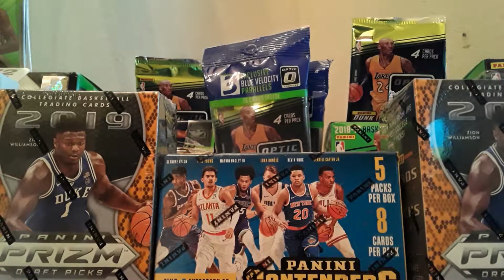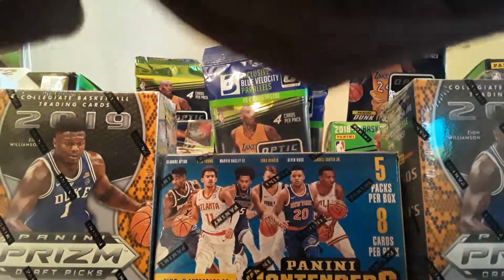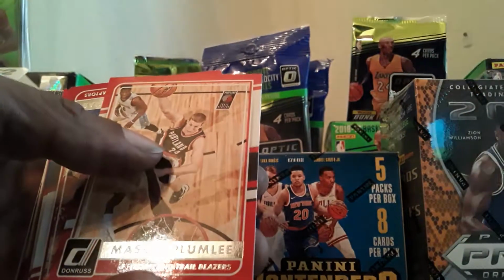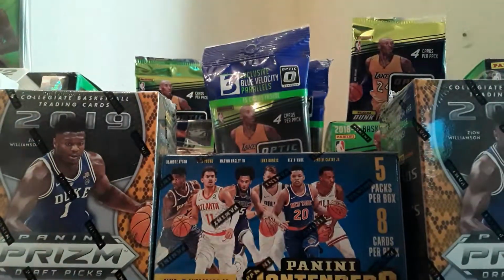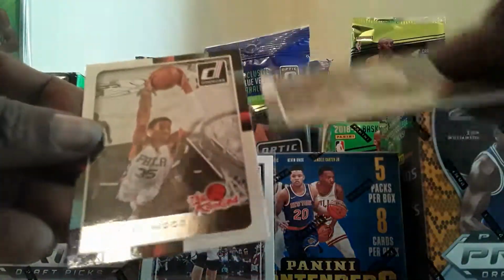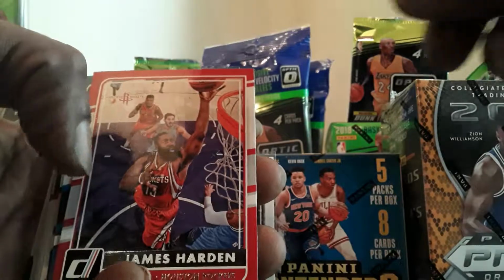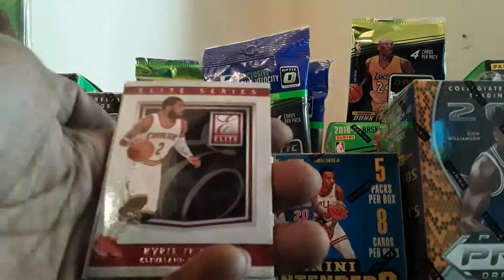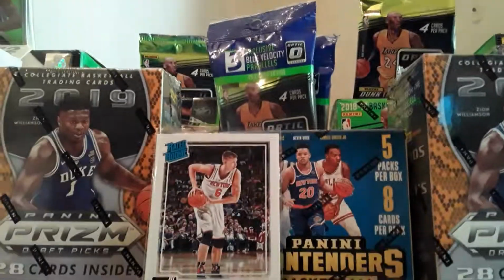Kristaps Porzingis Rookie card, and more, 2015 Donruss.